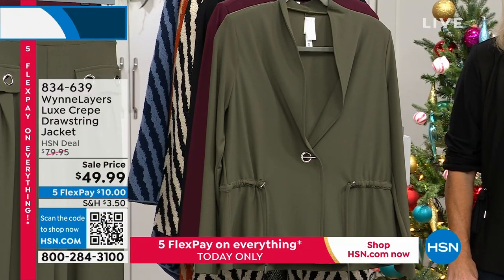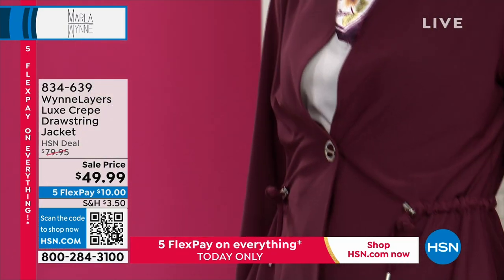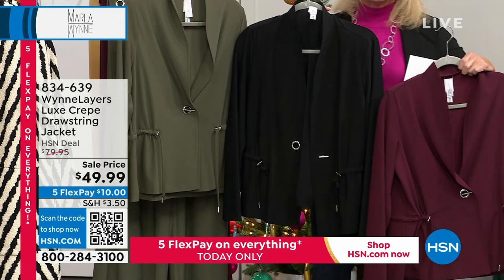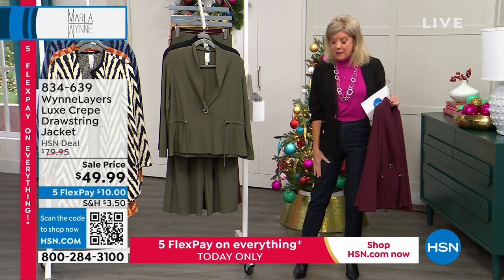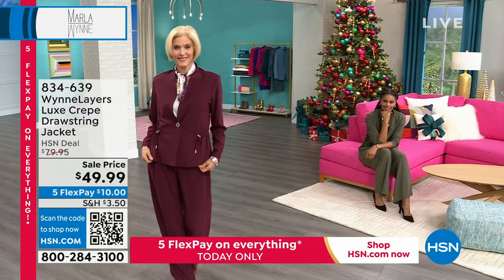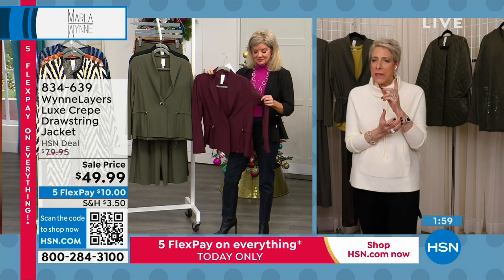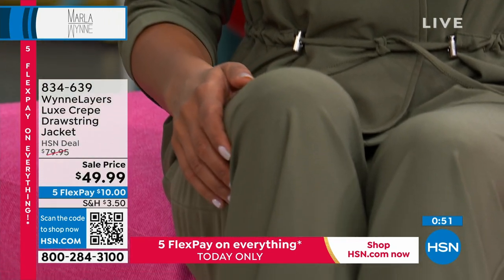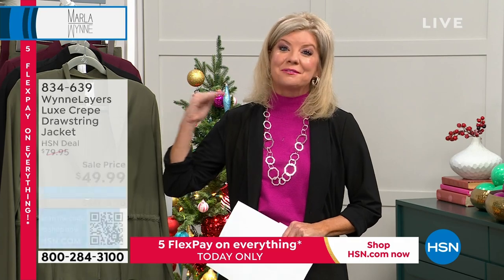WynneLayers Luxe Crepe Drawstring Jacket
Casually stylish and easybreezy with its grommet detail and relaxed texture, this anyseason, drawstring jacket is fab on its own or as a layer.